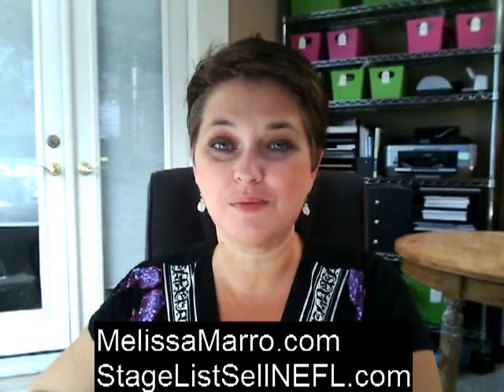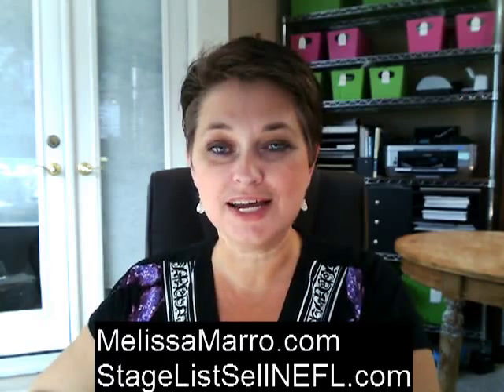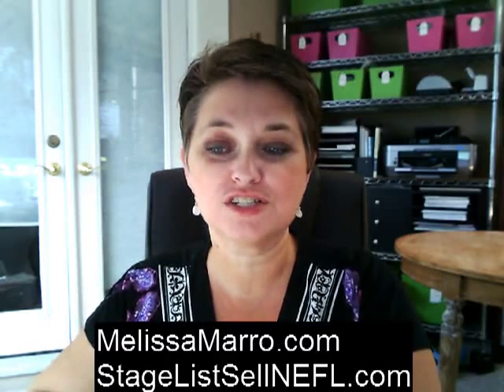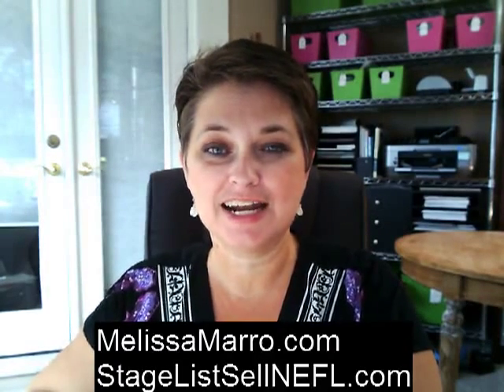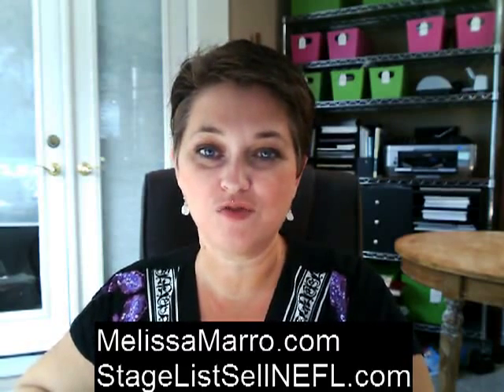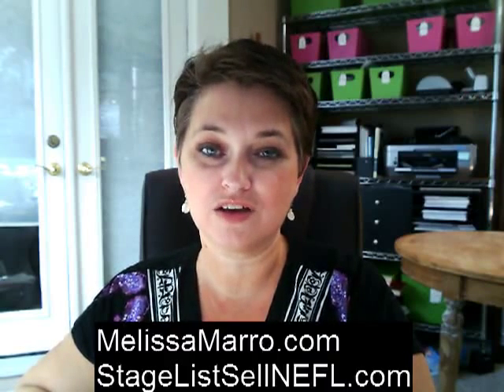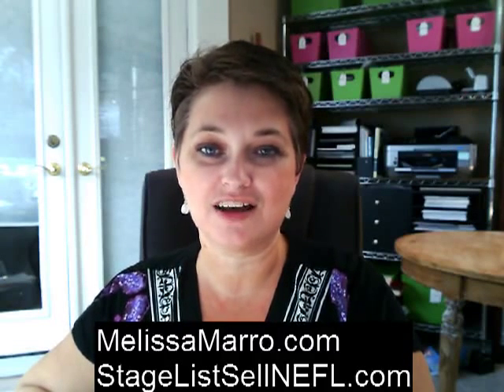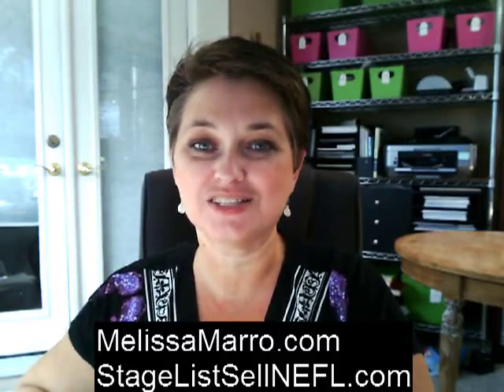Model Homes vs Staged Models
Wonder what the difference is between model homes and staged homes or staged models? This video will give you insight into the two key differences: price and demographics.